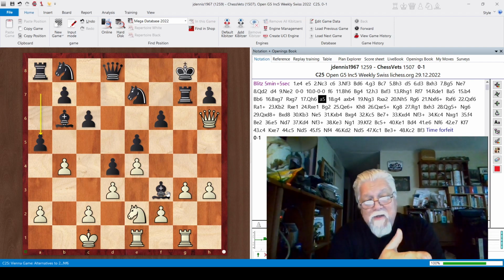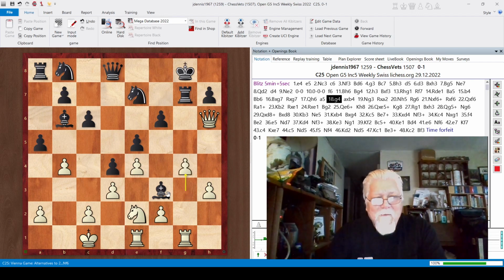Eric Ortega Analysis #4. Dennis "the destroyer" (Army)(ELO 1295) vs Michael "Navy" (ELO 1527).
Games come from Chess Vets weekly Wednesday night online chess club & tournaments.

Absolutely FREE event. Open to ALL on LiChess.org (Free membership). For club meeting, join us on Zoom.

6:30-7:30pm (cst). This time is used to socialize and instruct. At 7:30, move to a breakout room to talk or MUTE mics when tournament starts. Chat only between rounds.

Play well (or poorly) and you may have your game reviewed on this YouTube Channel.

banner.

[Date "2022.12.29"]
[White "jdennis1967"]
[Black "ChessVets"]
[Result "0-1"]
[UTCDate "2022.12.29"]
[UTCTime "02:20:04"]
[WhiteElo "1259"]
[BlackElo "1507"]
[WhiteRatingDiff "-9"]
[BlackRatingDiff "+3"]
[Variant "Standard"]
[TimeControl "300+5"]
[ECO "C25"]
[Opening "Vienna Game"]
[Termination "Time forfeit"]

1. e4 e5 2. Nc3 { C25 Vienna Game } c6 3. Nf3 Bd6 4. g3 Bc7 5. Bh3 d5 6. d3 Bxh3 7. Bg5 Ne7 8. Qd2 d4 9. Ne2 O-O 10. O-O-O f6 11. Bh6 Bg4 12. h3 Bxf3 13. Rhg1 Rf7 14. Rde1 Ba5 15. b4 Bb6 16. Bxg7 Rxg7 17. Qh6 a5 18. g4 axb4 19. Ng3 Rxa2 20. Nh5 Rg6 21. Nxf6+ Rxf6 22. Qxf6 Ra1+ 23. Kb2 Rxe1 24. Rxe1 Bg2 25. Qe6+ Kh8 26. Qxe5+ Kg8 27. Rg1 Bxh3 28. Qg5+ Ng6 29. Qxd8+ Bxd8 30. Kb3 Ne5 31. Kxb4 Bxg4 32. Kc5 Be7+ 33. Kxd4 Nf3+ 34. Kc4 Nxg1 35. f4 Be2 36. e5 Nd7 37. Kd4 Nf3+ 38. Ke3 Ng1 39. Kf2 Bc5+ 40. Ke1 Bd4 41. e6 Nf6 42. e7 Kf7 43. c4 Kxe7 44. c5 Nd5 45. f5 Nf4 46. Kd2 Nd5 47. Kc1 Be3+ 48. Kc2 Bf3 { Black wins on time. } 0-1